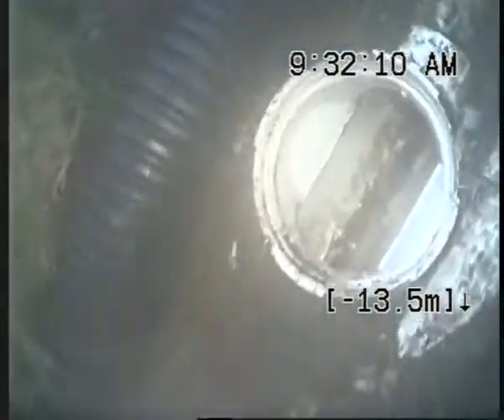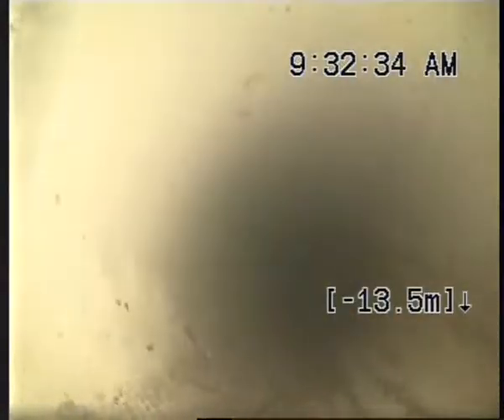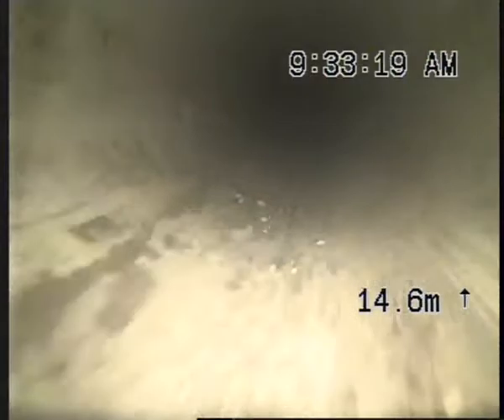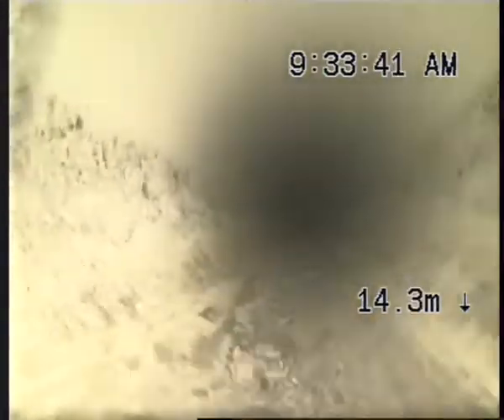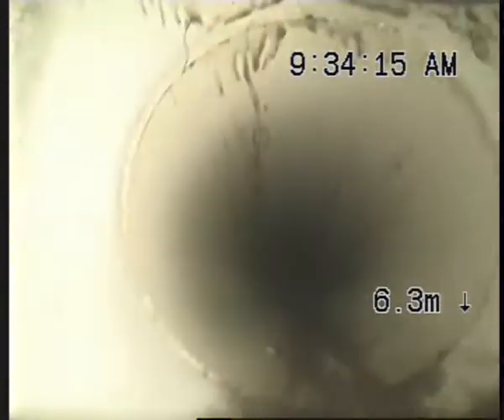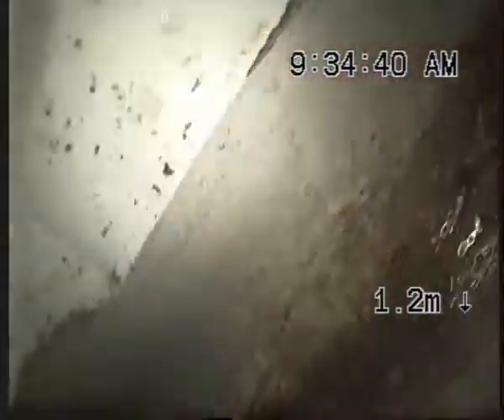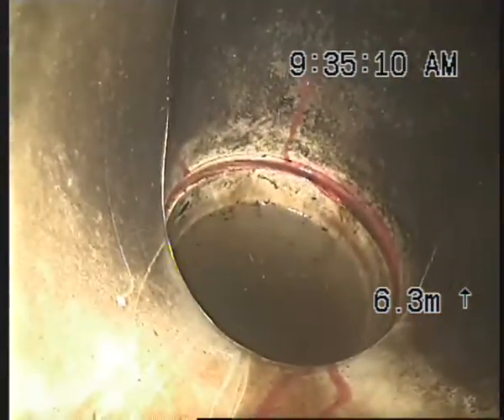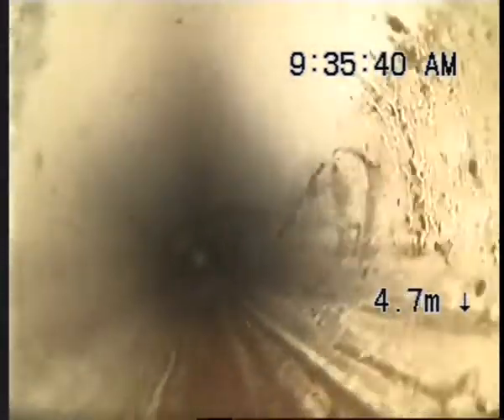26 Endeavour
26 Endeavour